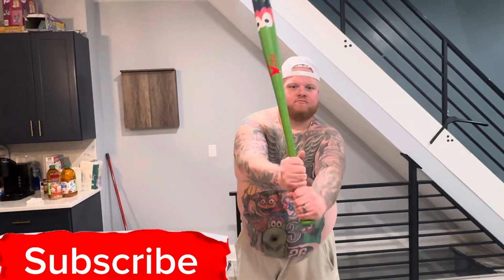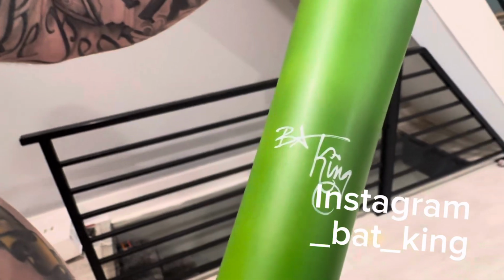Unboxing Bryce Harper's Little League classic bat !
Dunphy was gifted Bryce Harper's little league classic bat from Victus sports. He unboxes this Custom bat which was inspired by the Phillie phanatic, by yours truly the bat king.